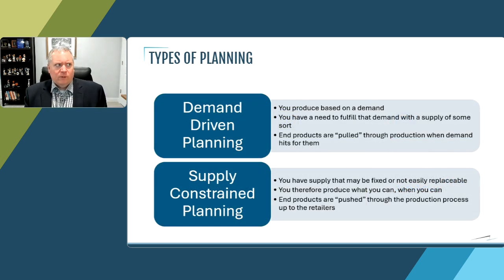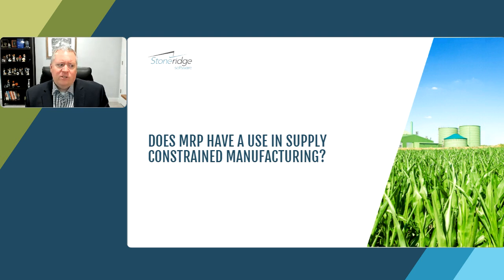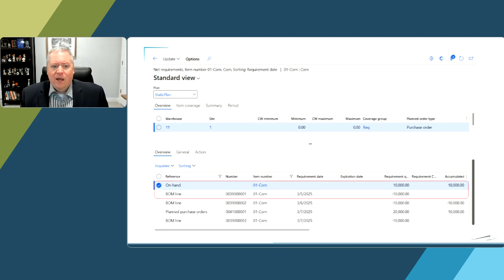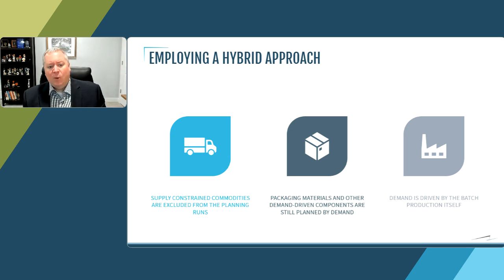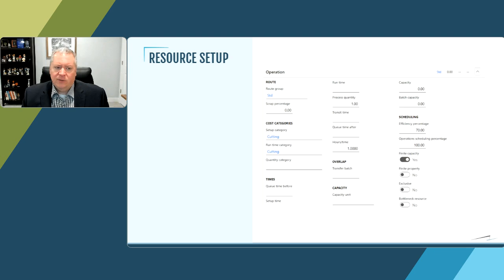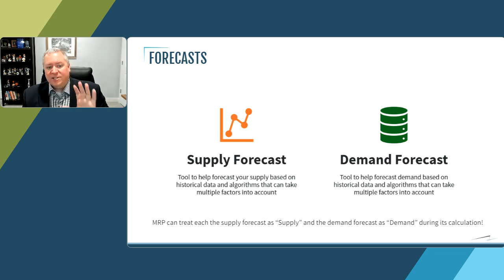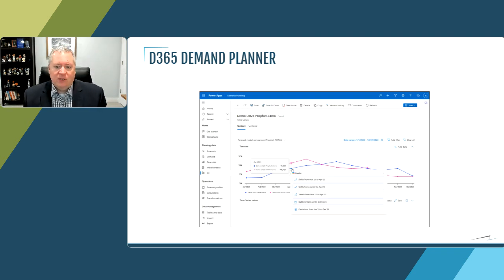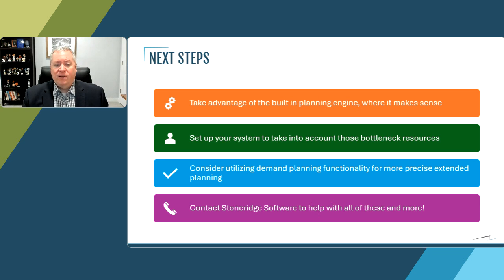How Dynamics 365 Finance and Supply Chain Management Can Help Manufacturers Optimize Master Planning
In this video, we dive into the key principles of Planning and Capacity-Constrained Manufacturing using Microsoft Dynamics 365 Finance and Supply Chain Management. Learn how to navigate Demand-Driven vs. Supply-Constrained Planning, leverage MRP (Material Requirements Planning) effectively, and optimize Master Planning to keep your operations running smoothly.

🔹 Here is what you will learn about:
✔ Demand-driven vs. supply-constrained planning
✔ How MRP plays a role in supply chain efficiency
✔ Using Dynamics 365 Net Requirements for real-time inventory insights
✔ Managing resource constraints & bottlenecks in D365
✔ Forecasting demand with Copilot & Demand Planning tools

Whether you're in manufacturing, supply chain management, or ERP optimization, this session provides actionable strategies to enhance your Dynamics 365 implementation.

Learn more about how Dynamics 365 solutions can effectively help you with supply chain management

Contact our experts today to harness the power of the Microsoft Cloud